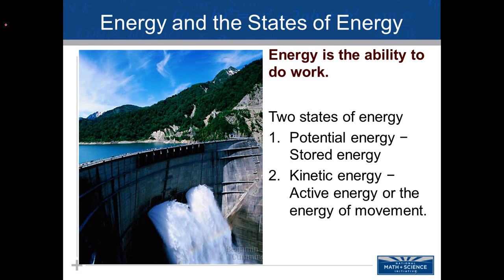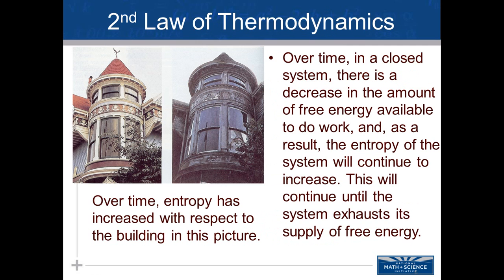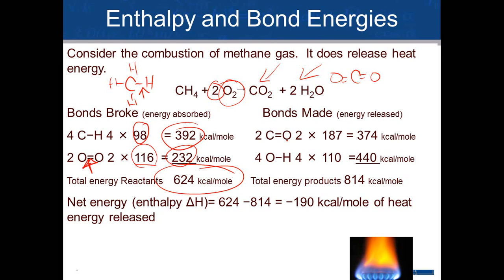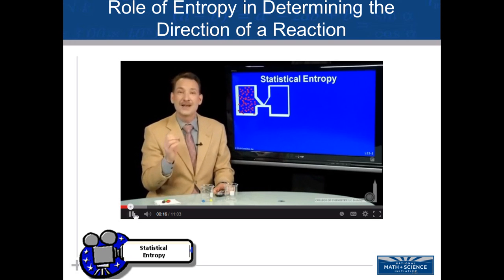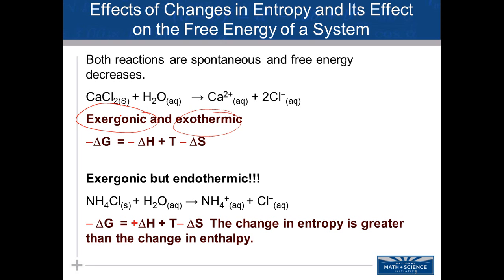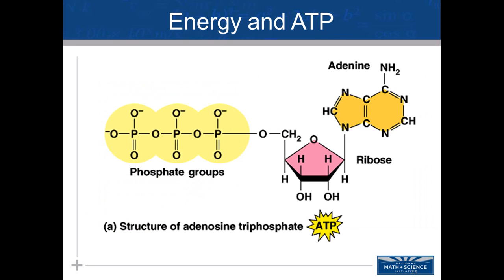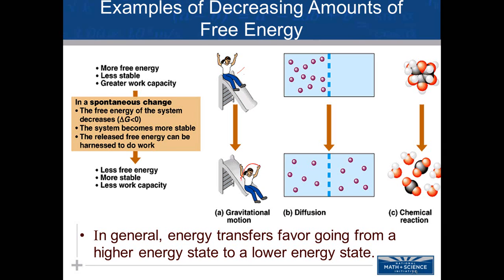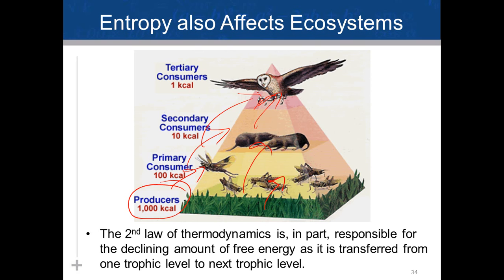Gibbs Free Energy